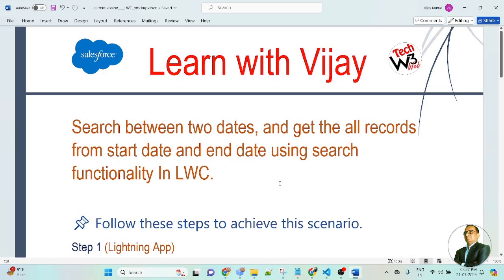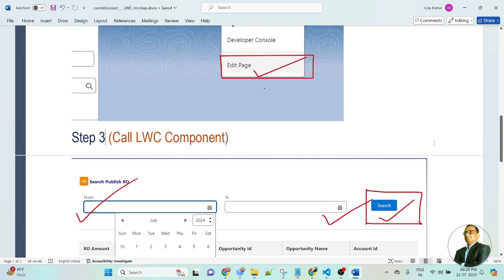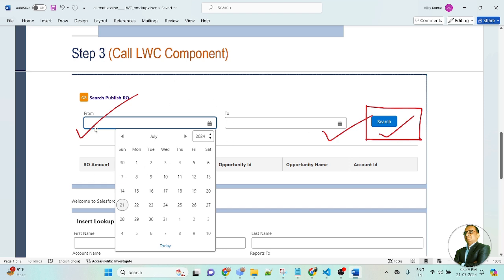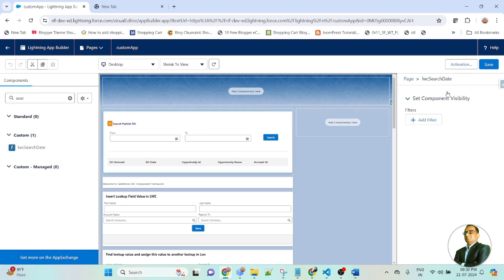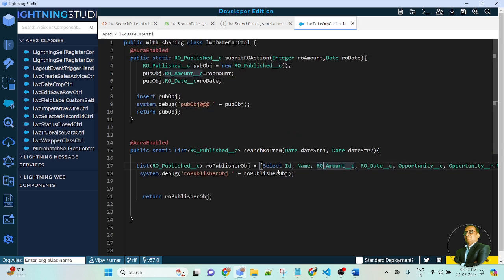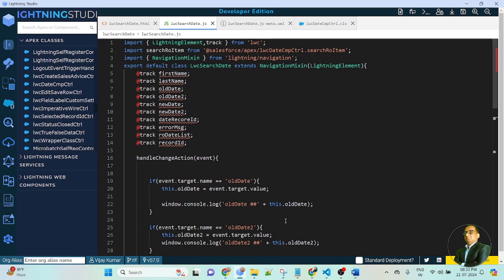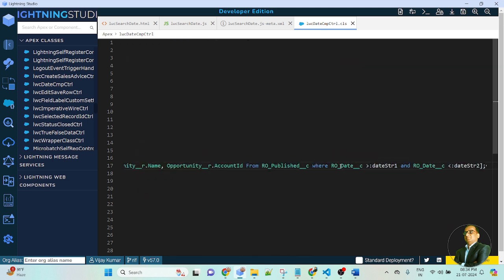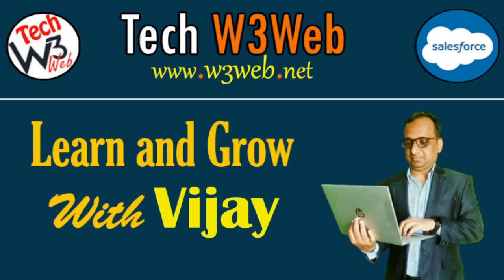How to find number of days between two dates using Apex in Salesforce LWC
**Related Topics **

salesforce
salesforce developer
apex programming in salesforce
apex in salesforce
async apex in salesforce
how to use weekday formula in salesforce lightning
how to use weekday formula in salesforce
how to use weekday formula in salesforce classic
how to create lwc components in salesforce
how to get a job in salesforce as fresher
salesforce training
salesforce tutorial
salesforce tutorials
salesforce development
salesforce developers tv